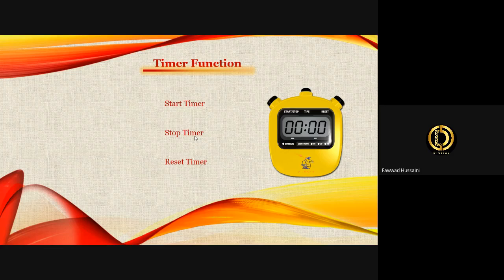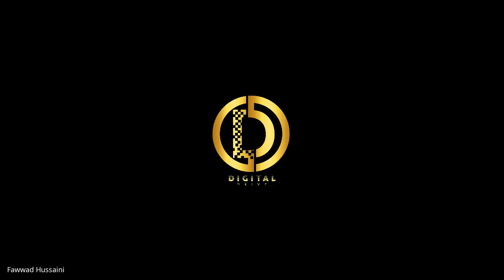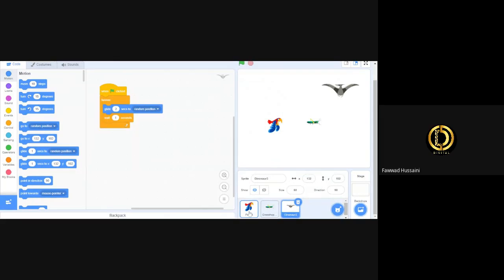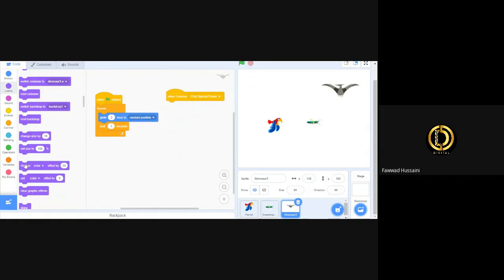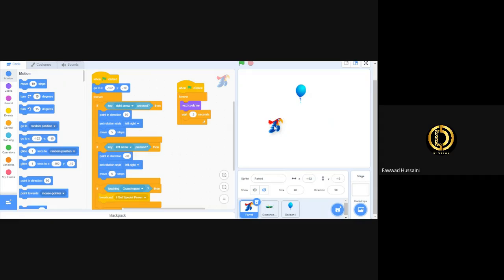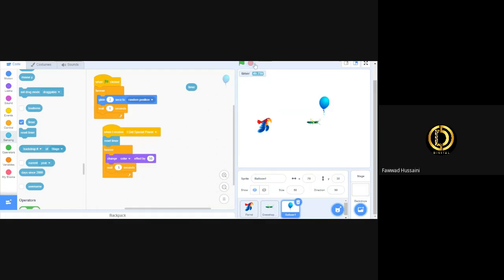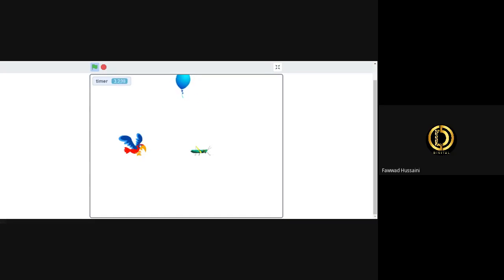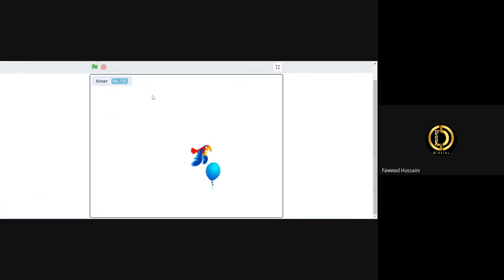Scratch | Lesson 6 | Timer Function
In this lecture, we discuss Timer Function and how to activate an effect for a fixed interval of time in our program/game logic. Concepts of Broadcast, Conditional Statement and Loop has already been covered in previous classes and online session.
Students have to improvise their games based on Timer Functionality.